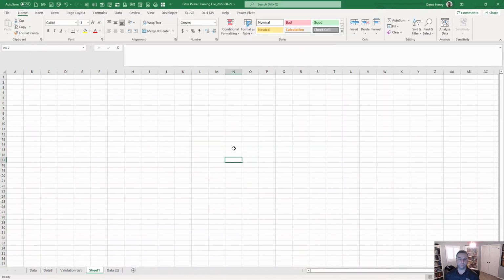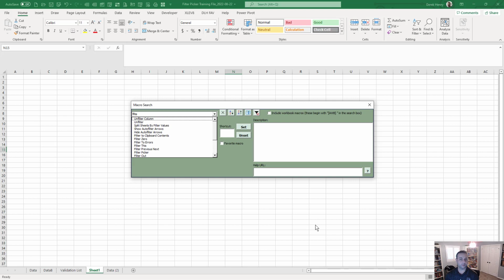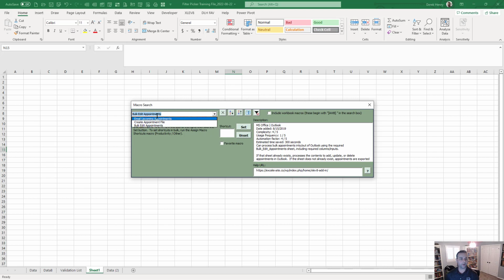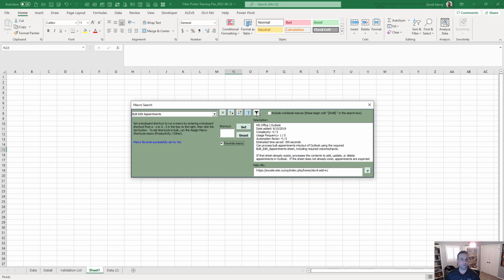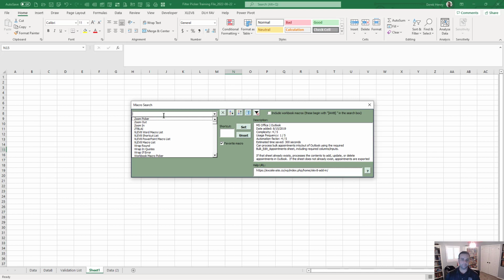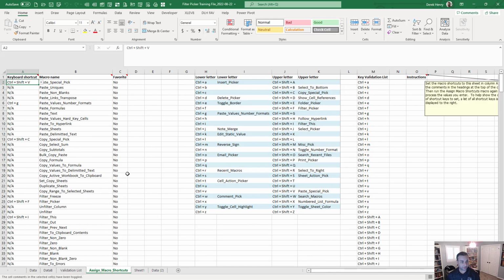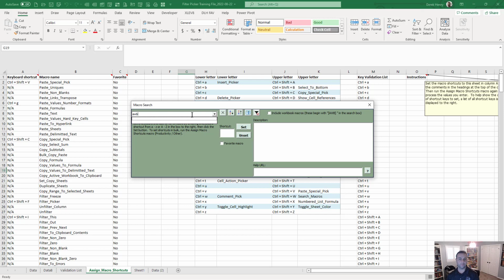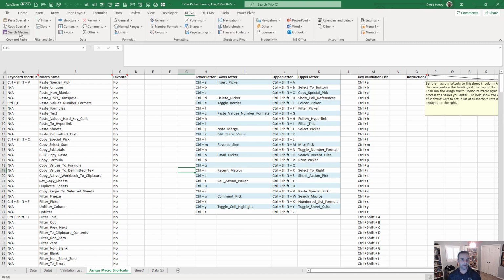XLEV8 How-to: Search Macros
Walks through how to use and configure the XLEV8 Search Macros box.